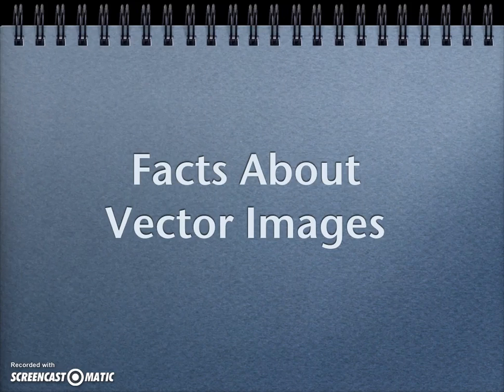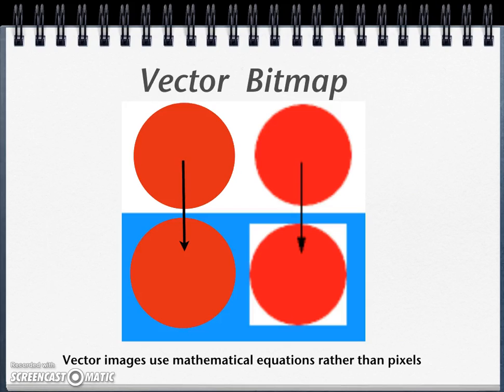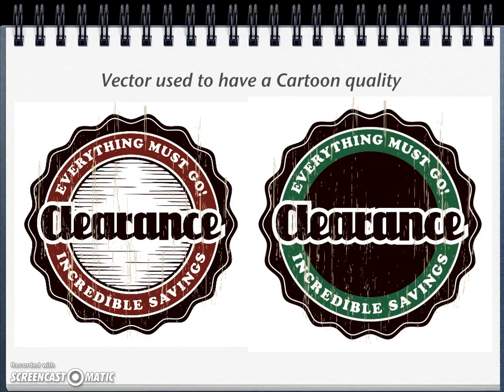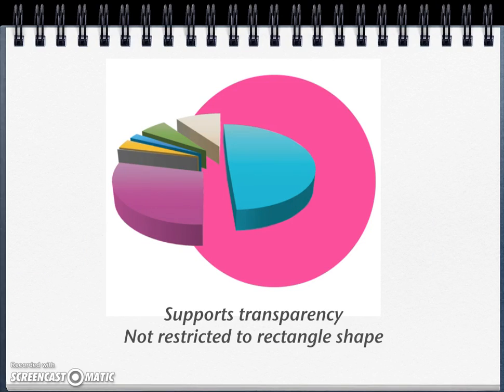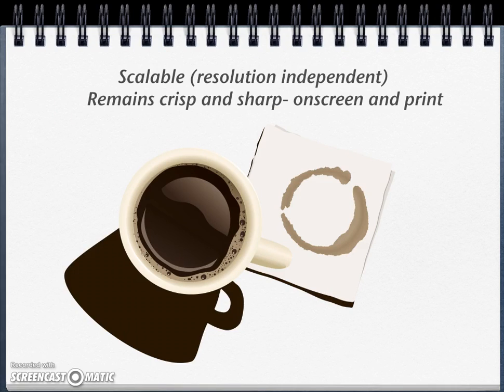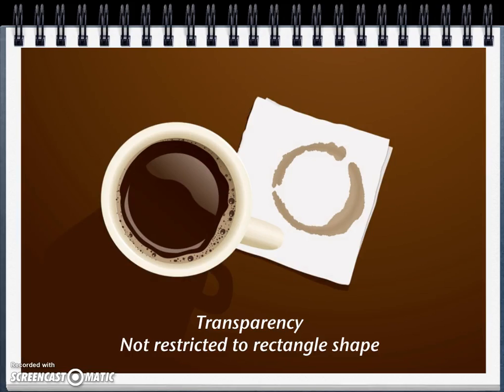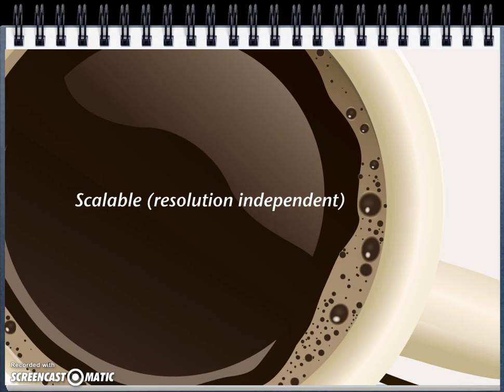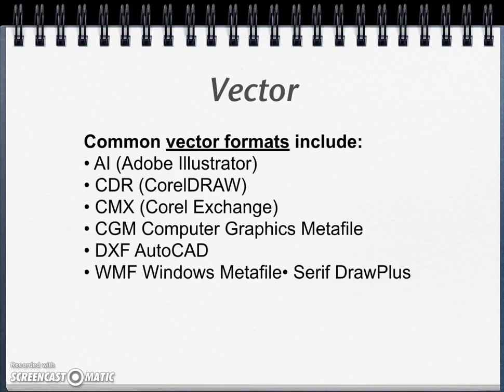Vector Explanation by Ann Rhodes